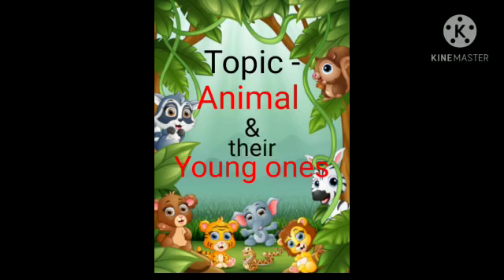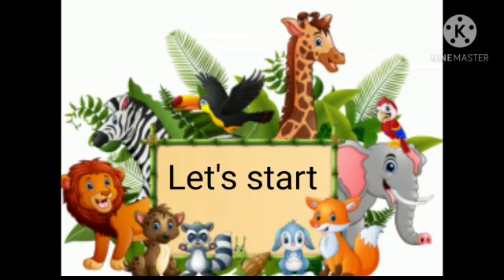Animal and their Young Ones | G.K | Kids Activities and Kids Learning Kingston Preschool and Academy